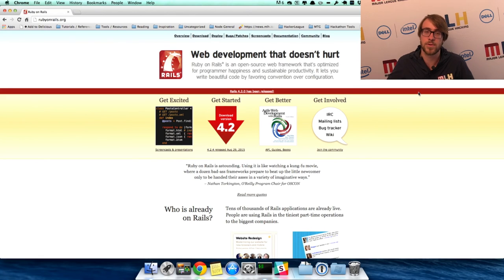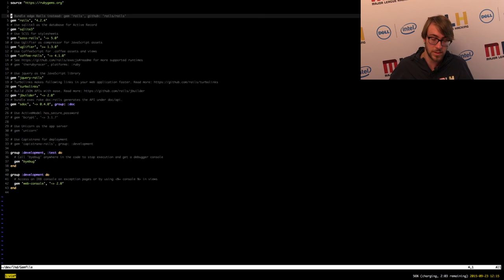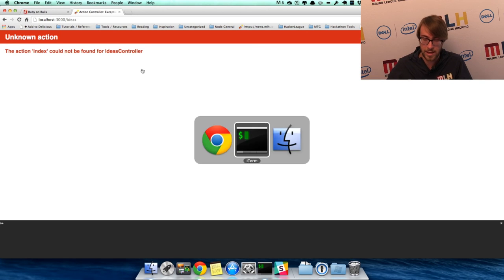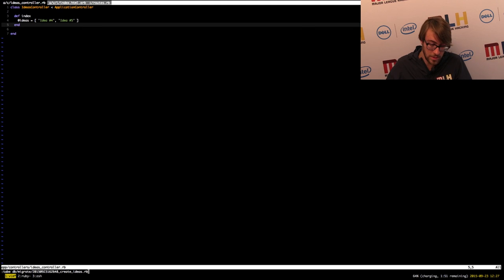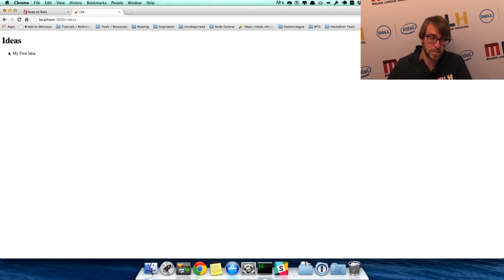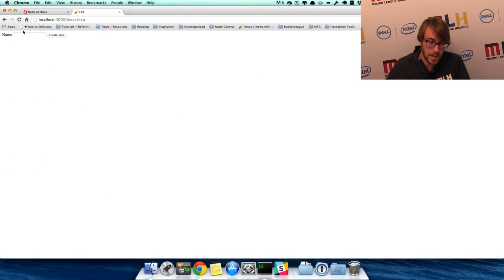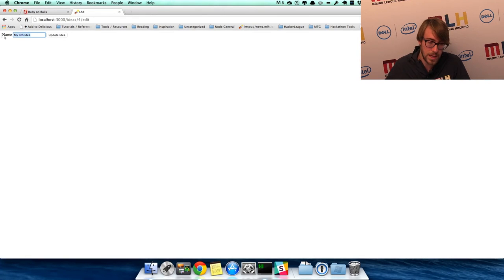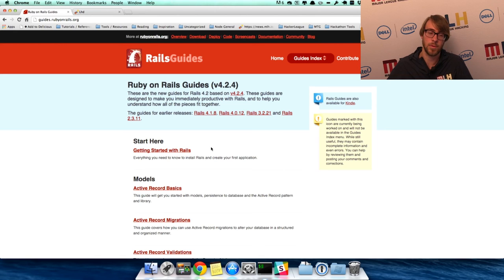Intro to Ruby on Rails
Mike Swift of MLH introduces Ruby on Rails.